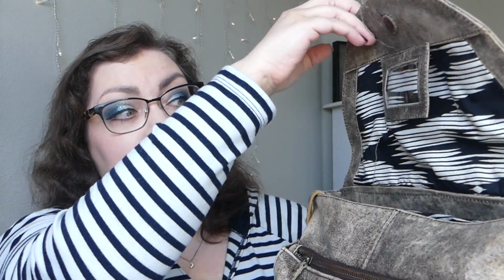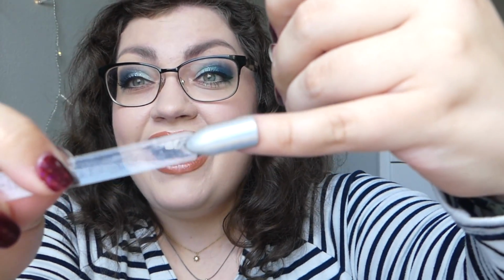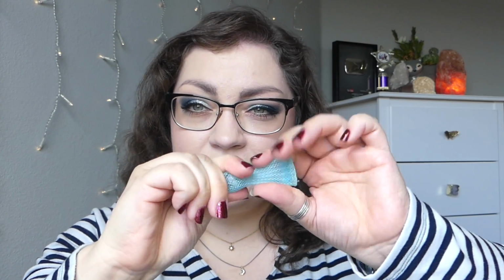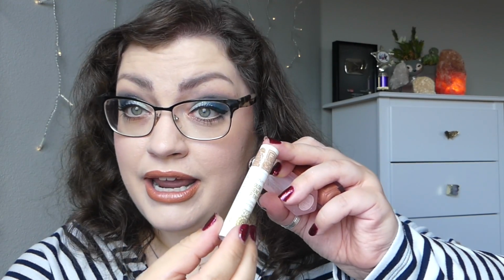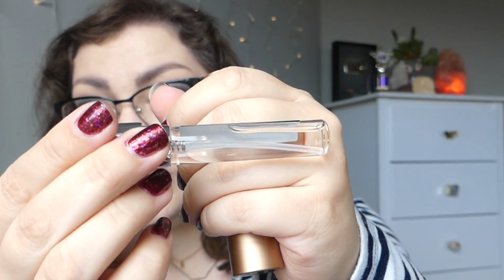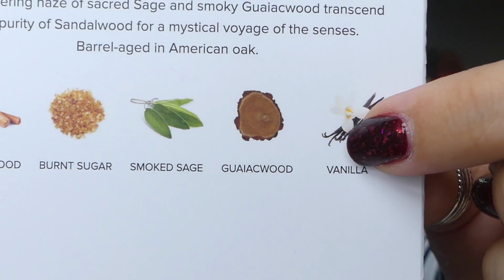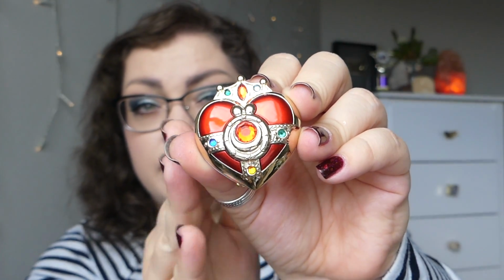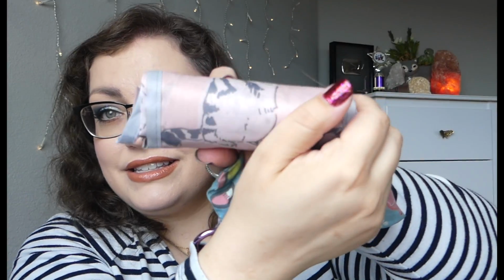SHARING ALL OF MY DAILY SECRETS | Updated "What's In My Bag TAG" 2020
★On my face:
◇ L'Oréal Infallible Full Wear Waterproof Concealer "Vanilla"
◇ NARS Soft Matte Complete Foundation "L2 - Mont Blanc"
◇ Ciaté London Everyday Vacay Coconut Setting Powder
◇ Charlotte Tilbury Filmstar Bronze & Glow Contour Duo "Fair/Medium"
◇ CoverGirl TruBlend Super Stunner Face Highlighter "570 - Pearl Crush"
◇ Rare Beauty Soft Pinch Liquid Blush "Grace"
◇ ColourPop x KathleenLights "So Jaded" Eyeshadow Palette
◇ CoverGirl Outlast Active Get in Line Active Eyeliner
◇ Pacifica Magical Multi-Pencil
◇ Wander Beauty Mile High Club Mascara
◇ stila Magnum XXX Mascara
◇ Believe Beauty Brow Defining Pencil "Ash Brown"
◇ The BrowGal Tonya Crooks Eyebrow Pencil "04 Medium Brown"
◇ KAJA Brow Blowout Fiber Gel Brow Definer "03 Medium Brown"
◇ bodyography Lip Pencil "Pouty"
◇ persona cosmetics Lip Gloss "HONEY"

★On my bod:
◇ Shirt: c/o thredUP
◇ Necklaces & Ring: Gifts
◇ Nails: Live Love Polish "Garden Of Rubies"

★I Bought The FIRST 5 Products ADVERTISED TO ME On Instagram & Put Them TO THE TEST!!!

However, as always, my bottom line was that I had to be able to give my 100% honest opinion on their products & service. Never will you ever be exploited by me!! Pinky promise.